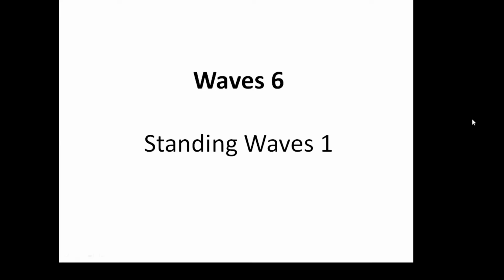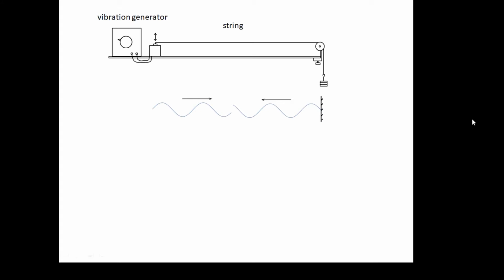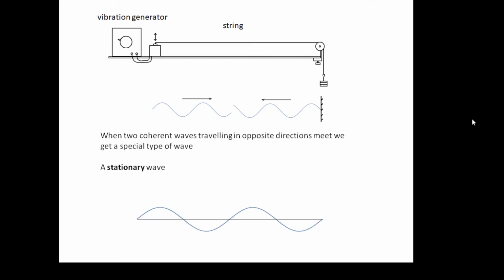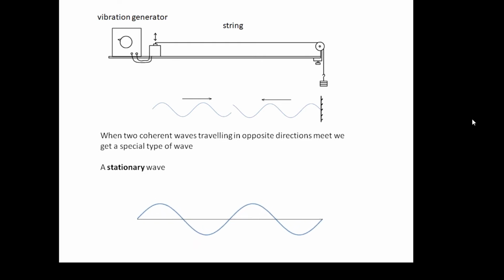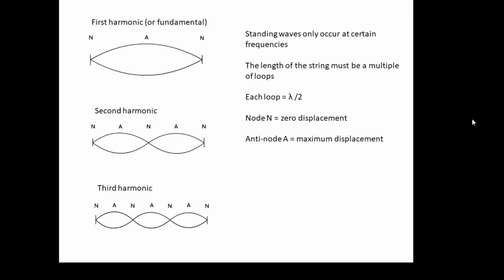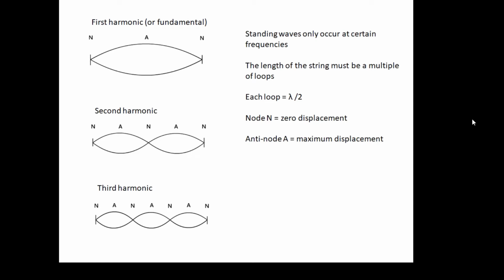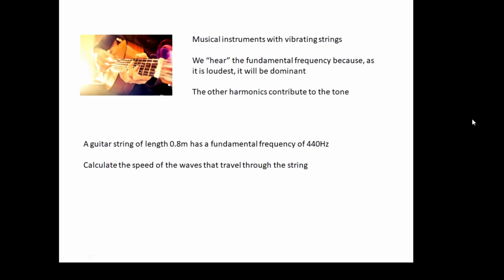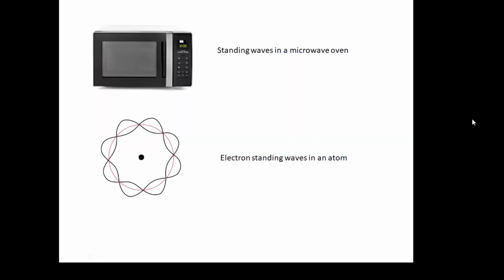Understanding Physics: Waves 6 Standing Waves 1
Transverse standing waves